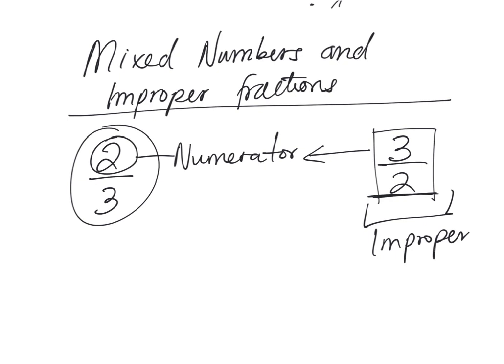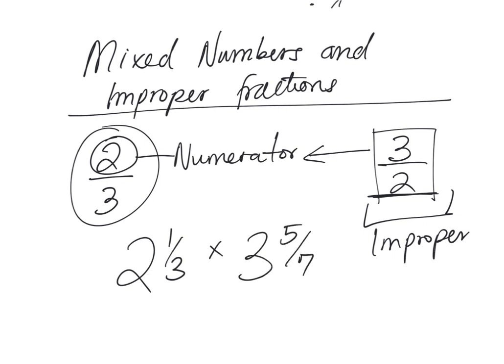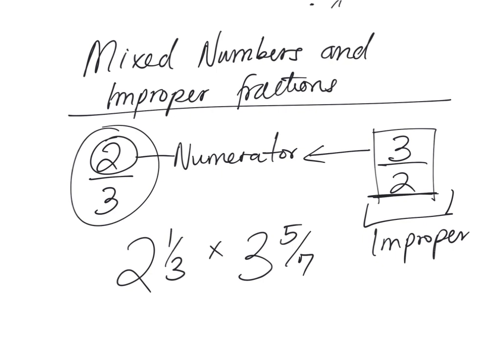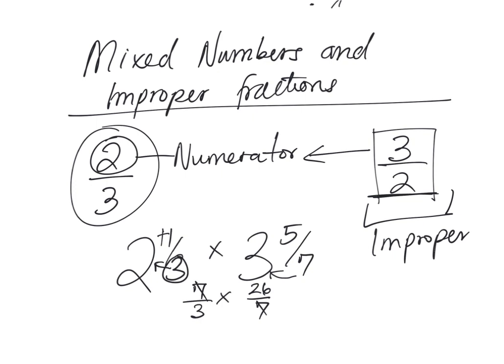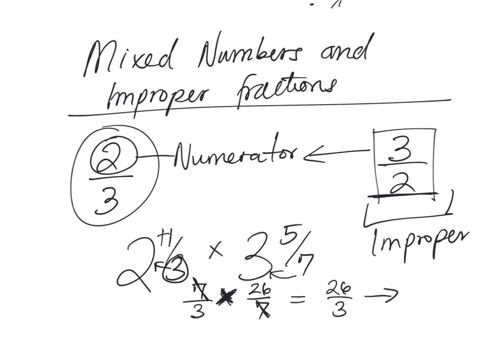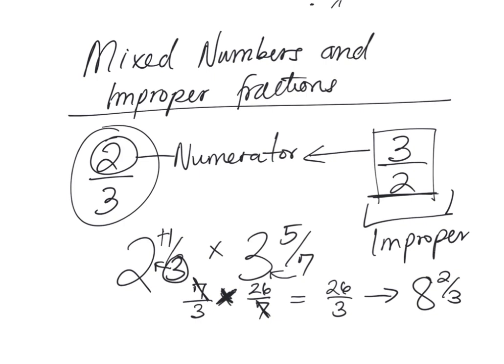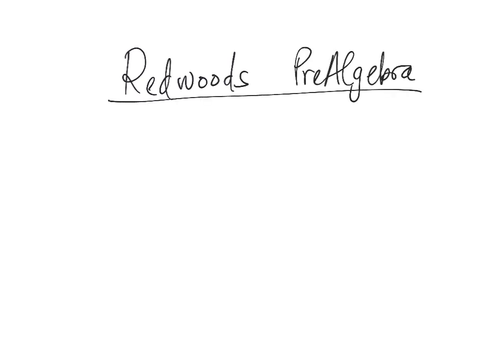Mixed Numbers and Improper Fractions